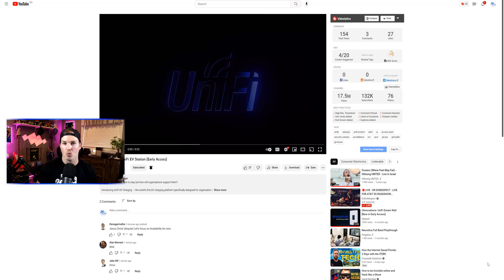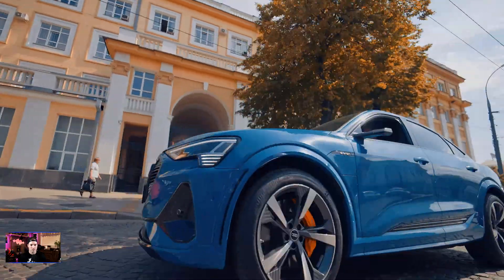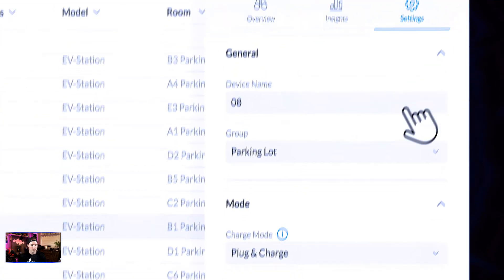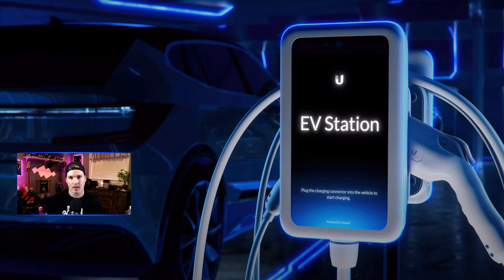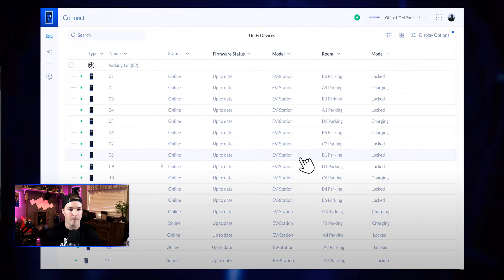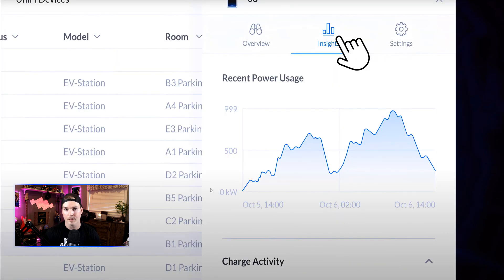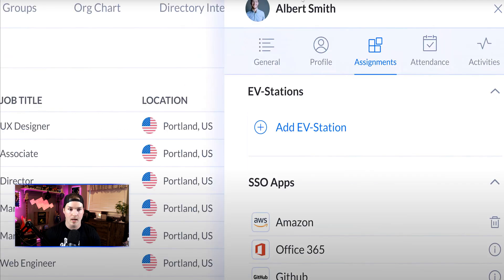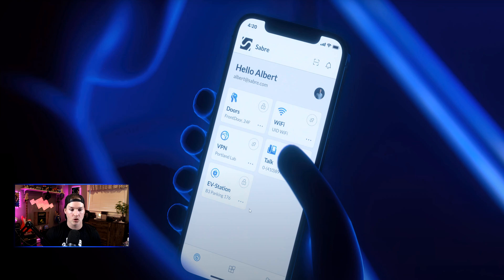Unifi EV Station my thoughts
In this video we take a look at the UInnovation video from Ubiquiti about the EV Station for electric vehicles and I tell you my thought's

▶Canadian Amazon Store front:

▶USA Amazon store front:

Intro 0:00
Taking a look at the EV Station video 0:21
My thoughts on the EV Station 1:08
Final thoughts 3:05